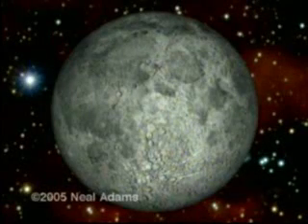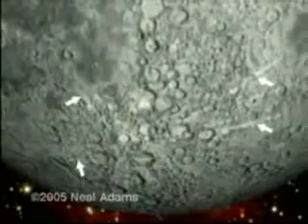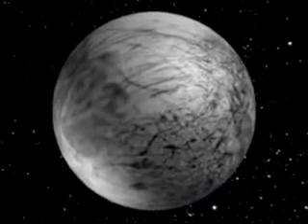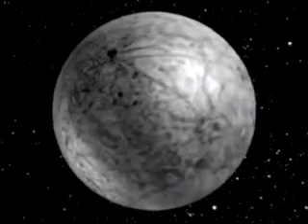PANGAEA REFUTED ! (part 4.4)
Conventional Science Debunked Once Again.

I CURRENTLY EARN $50.00 A MONTH APRX: EARN EASY CASH EVERYDAY FOR SIMPLY USING THE INTERNET AS YOU NORMALLY DO